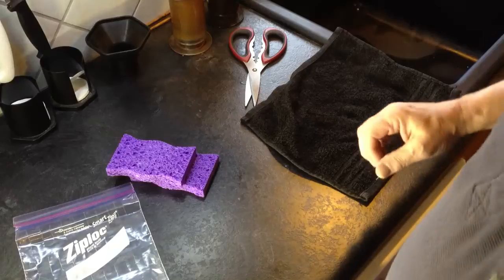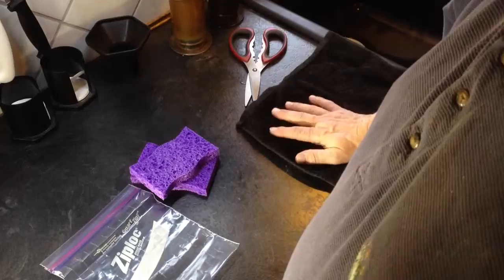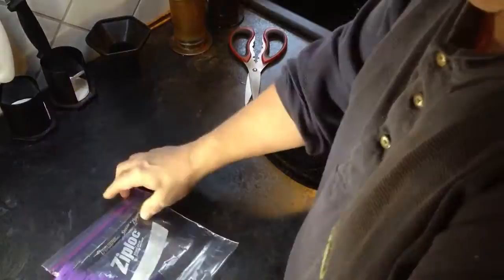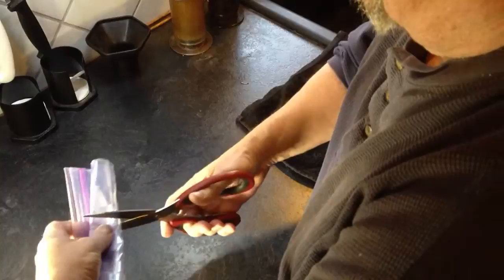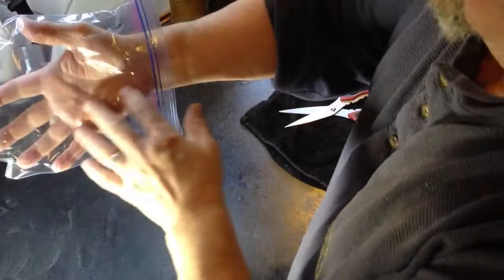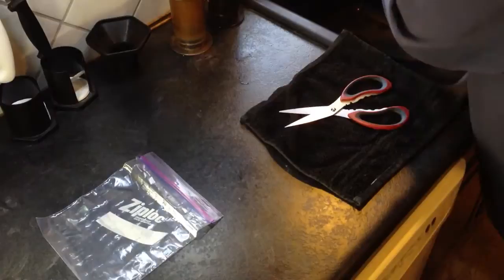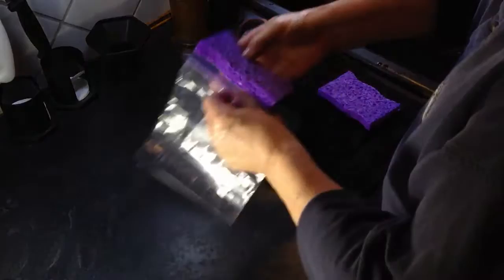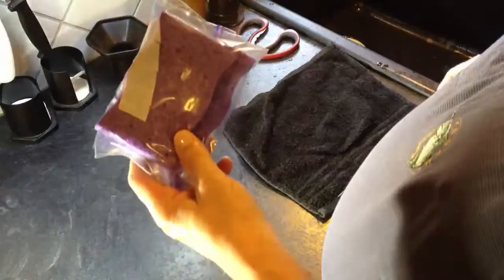Guitar case humidifier build your own for less than a buck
How to build your own acoustic guitar case humidifier with a Ziploc and sponges

 For less than one dollar and in less than a minute

These will stay charged for about a week and then you need to moisten them again